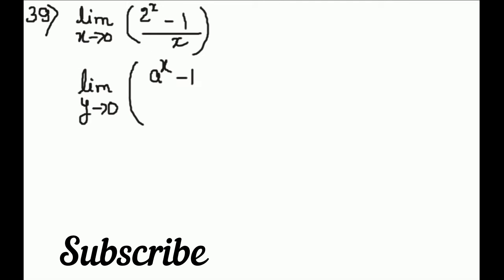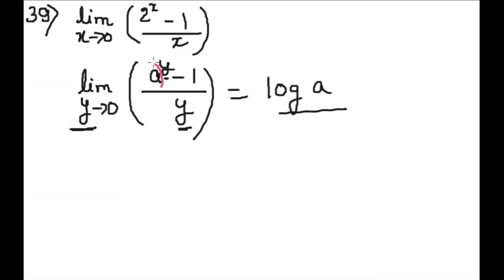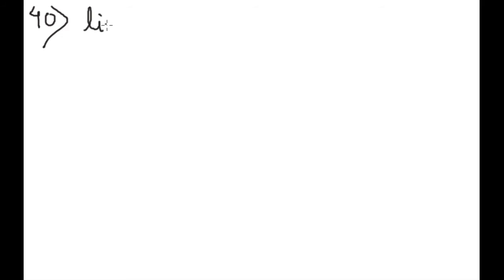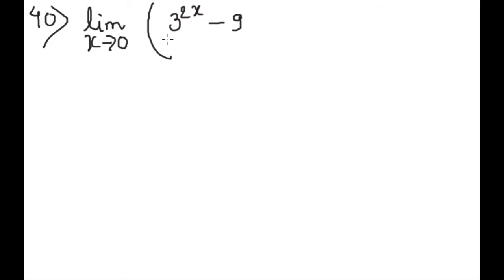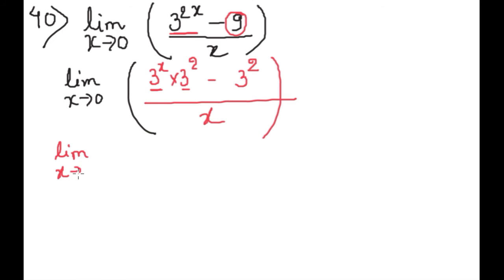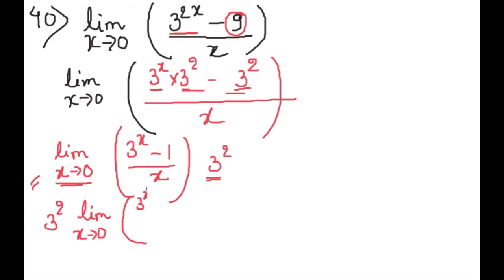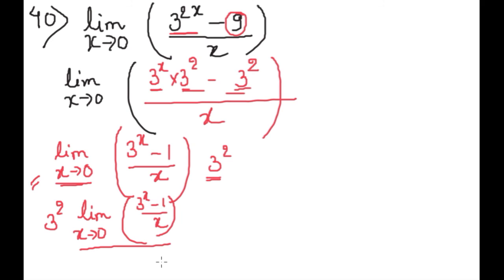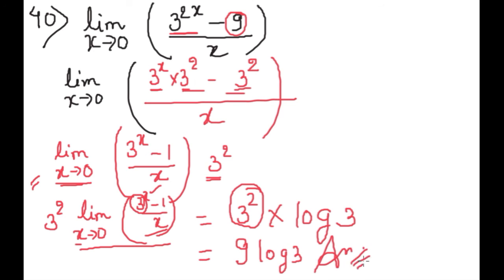Class 11/Limits /Exercise 1A Question number 39 & 40/Anjali Maths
Your Query:
Exercise 1C sets:

Exercise1B